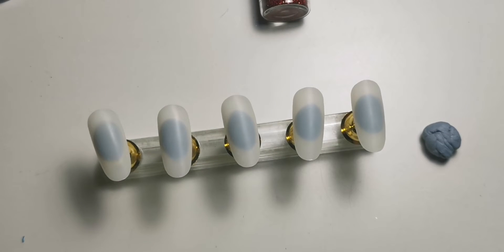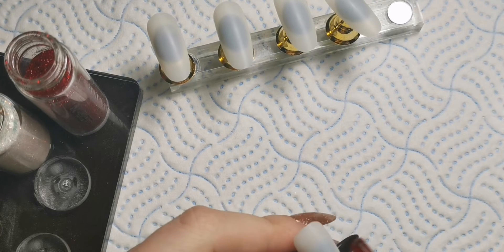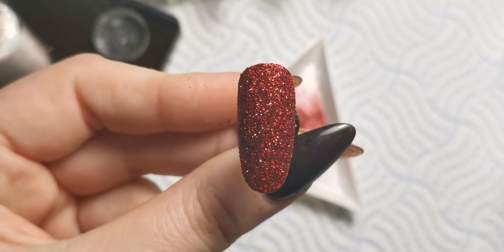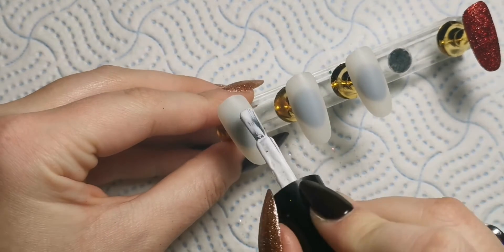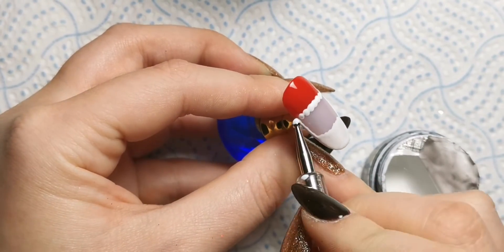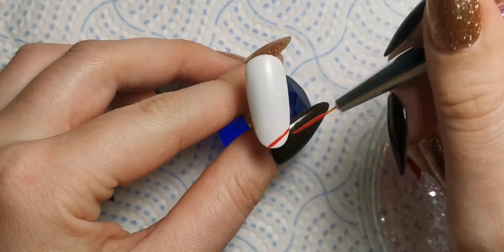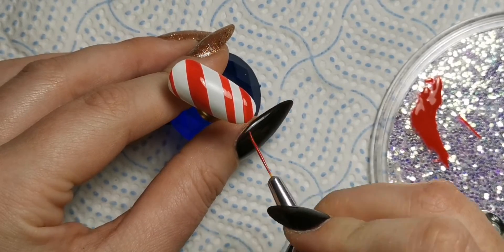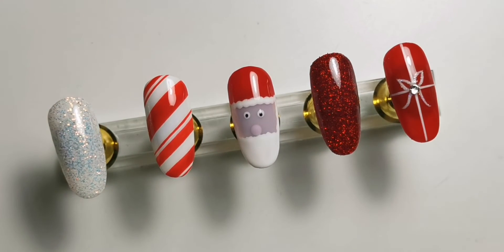NAIL ART: Christmas Nail Art - Santa and Candy Cane!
Hi Everyone,

In this video I am showing you how to do some nice and easy Christmas nail art!

***PRODUCTS USED***
Magpie Beauty:

Instagram.com/the_wax_fairy

Instagram.com/tiasbeauty_uk

Tias Beauty Haul
Sparkle Supplies Haul Part 2
More Christmas Nail Art
Amazon Haul Part 2